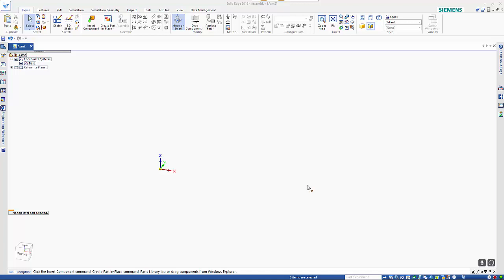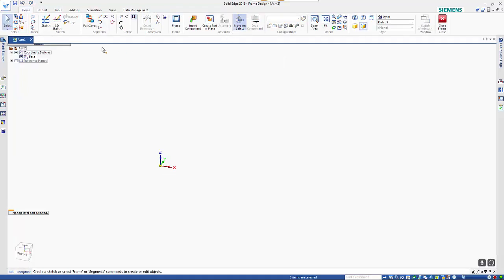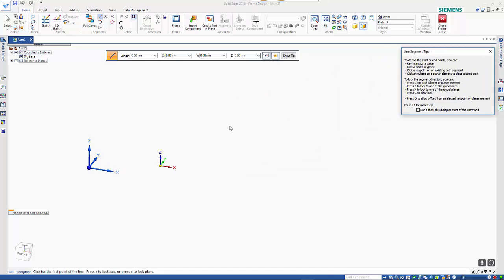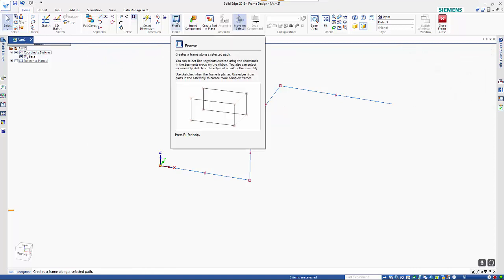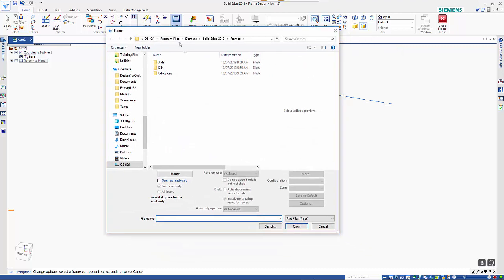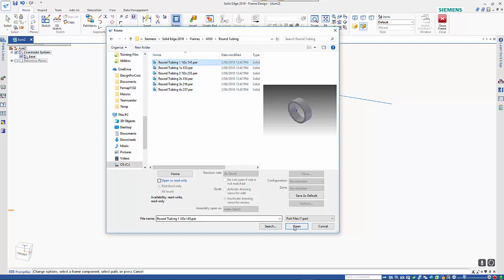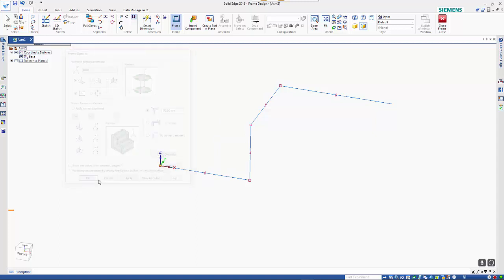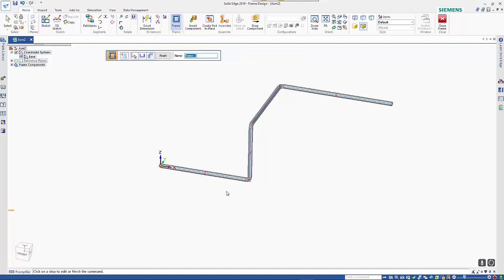Piping using frame design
This tutorial gives a basic overview of how to create pipiwork using the frame design tool